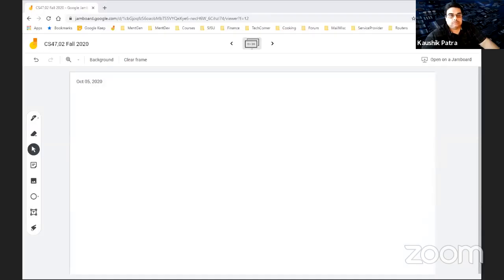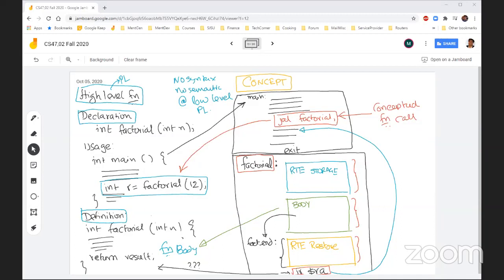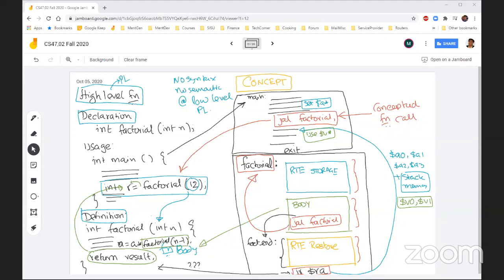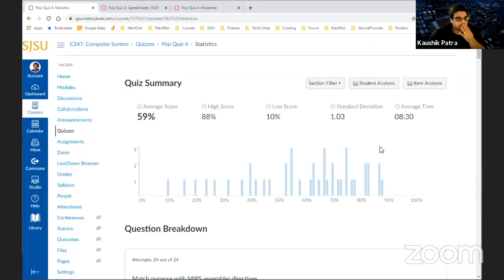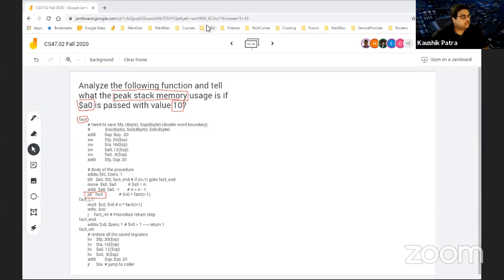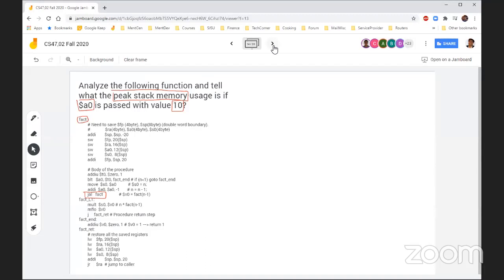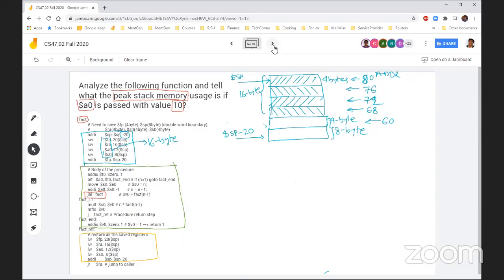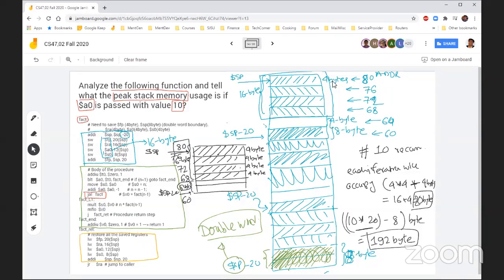CS47: Fall 2020, Day 12